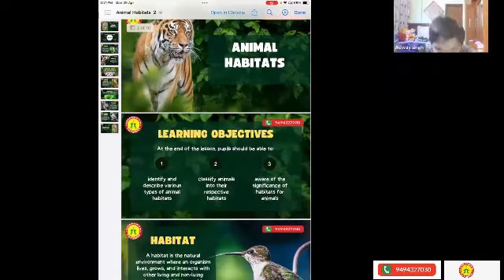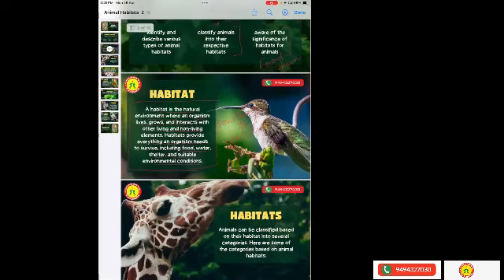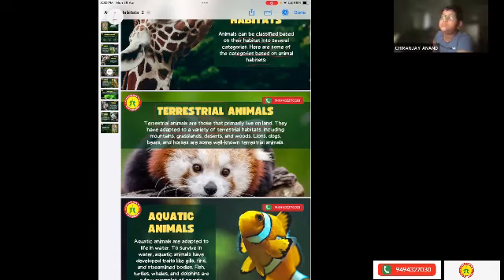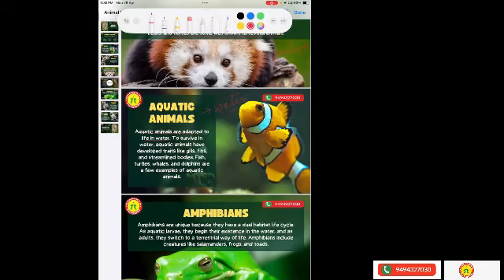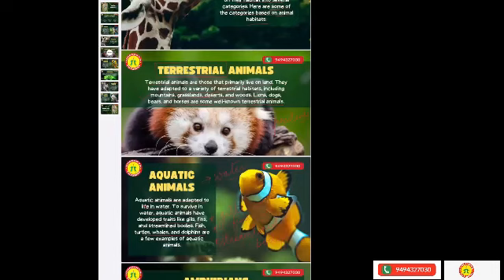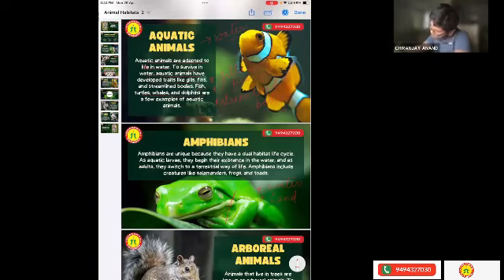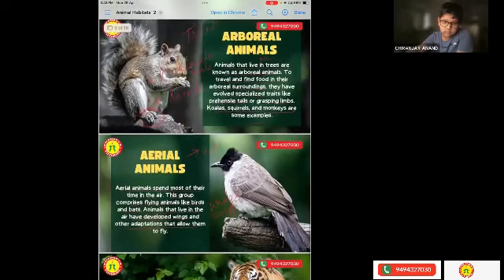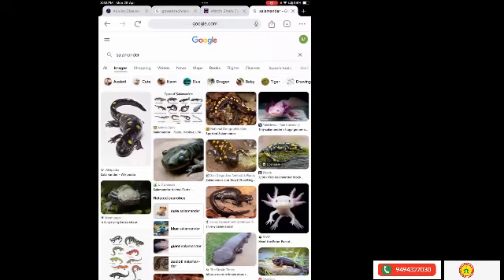ANIMAL LIFE L1